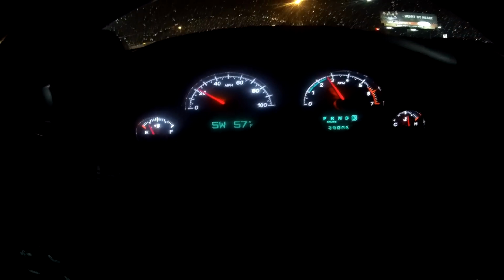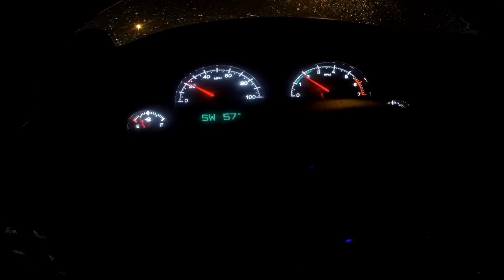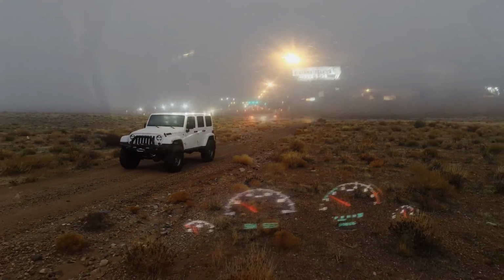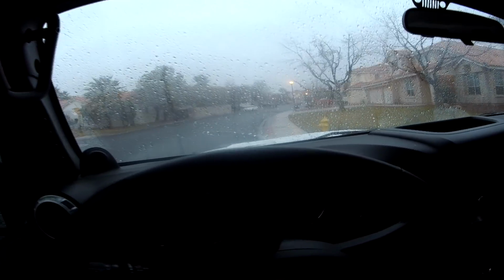2013 JKUR AEV 6.2 LT GM V8 8 speed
Another LT build, this being from a 15' Escalade; the engine/transmission needed some updates. With these updates it performs as well as the current LT's.